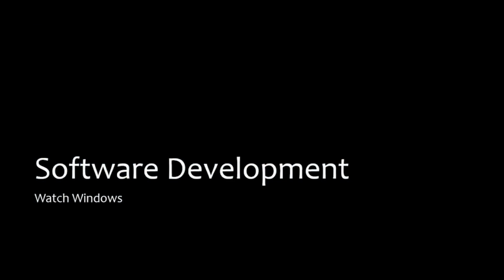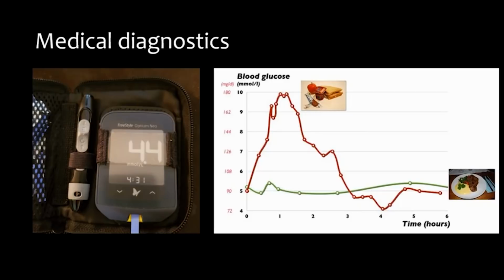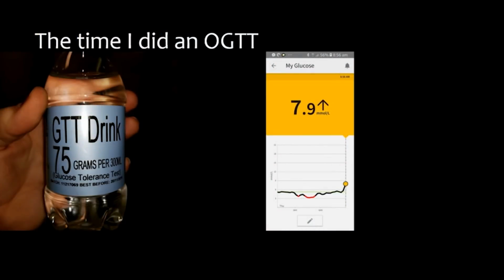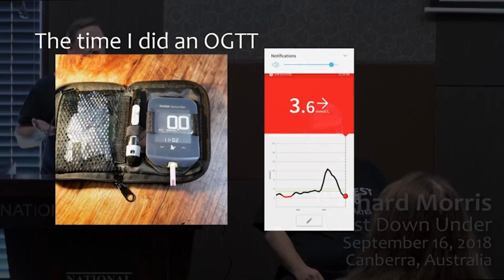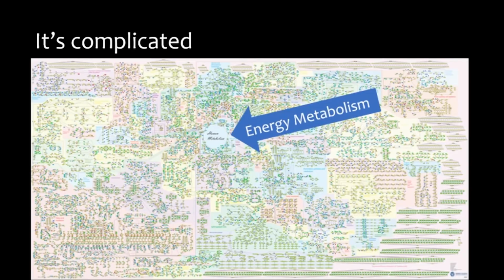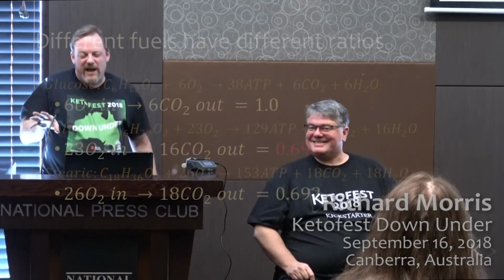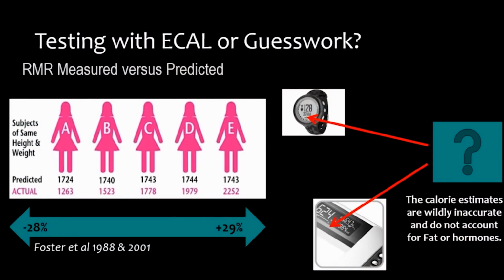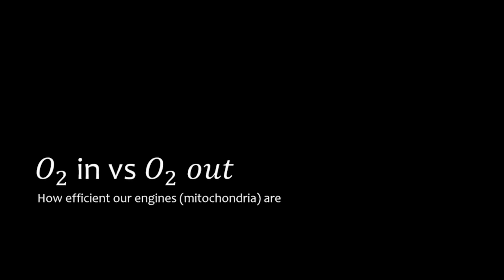Richard Morris Metabolic Testing at Ketofest Down Under 2018